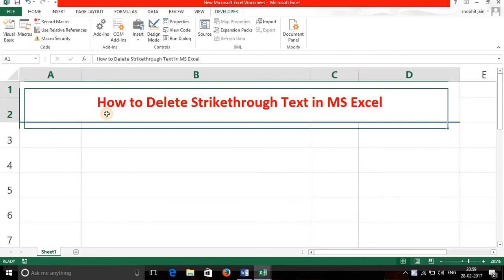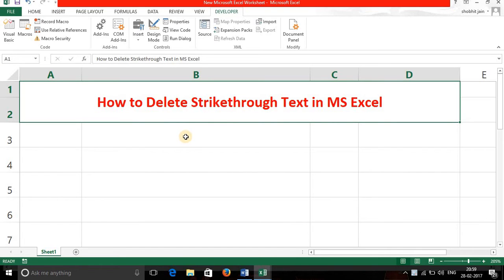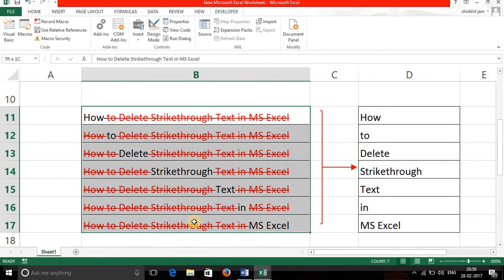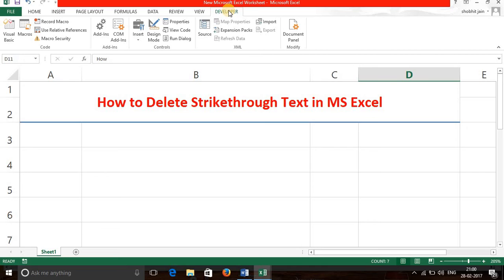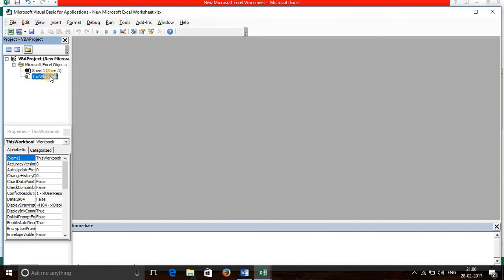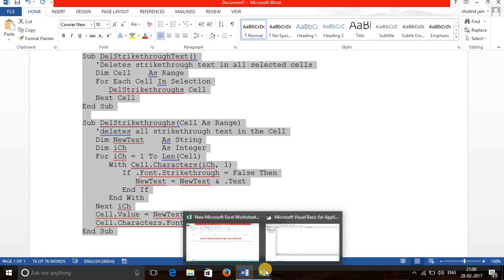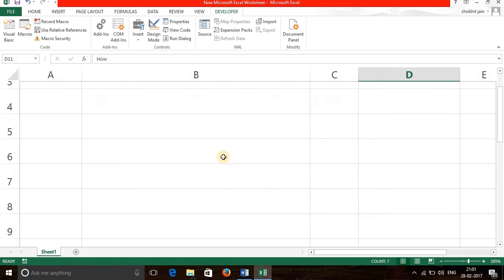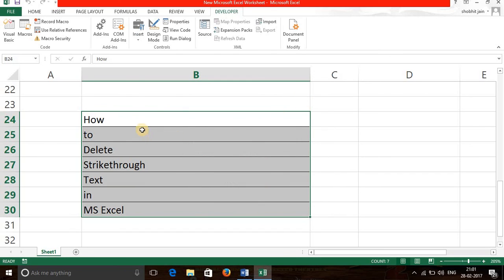How to Delete Strikethrough Text in MS Excel in 1 second !!!!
Visual Basic Code

Sub DelStrikethroughText()
   'Deletes strikethrough text in all selected cells
   Dim Cell    As Range
   For Each Cell In Selection
      DelStrikethroughs Cell
   Next Cell
End Sub

Sub DelStrikethroughs(Cell As Range)
   'deletes all strikethrough text in the Cell
   Dim NewText    As String
   Dim iCh        As Integer
   For iCh = 1 To Len(Cell)
      With Cell.Characters(iCh, 1)
         If .Font.Strikethrough = False Then
            NewText = NewText & .Text
         End If
      End With
   Next iCh
   Cell.Value = NewText
   Cell.Characters.Font.Strikethrough = False
End Sub